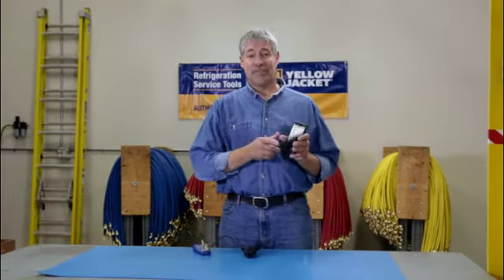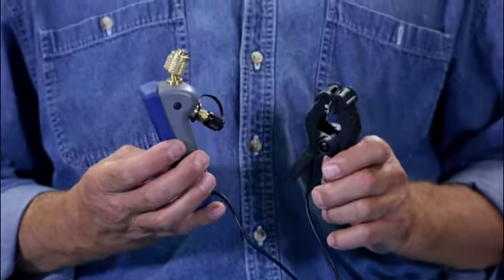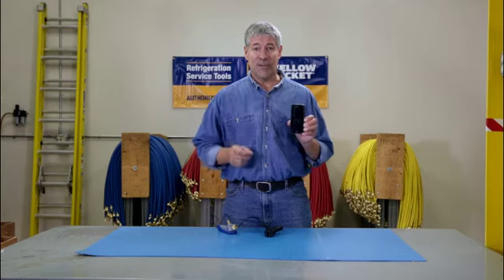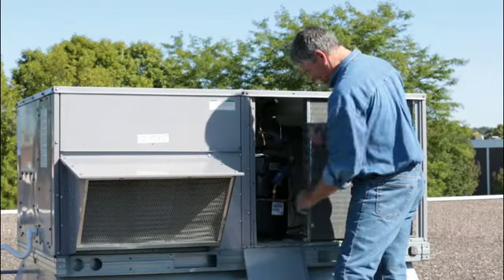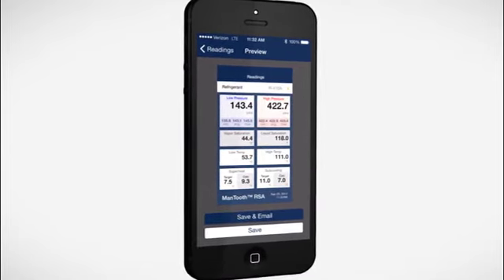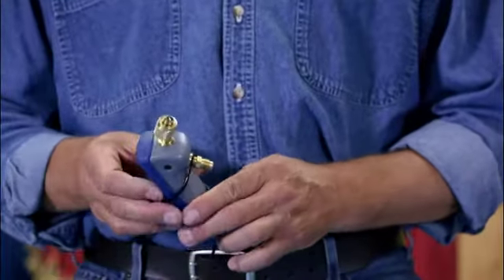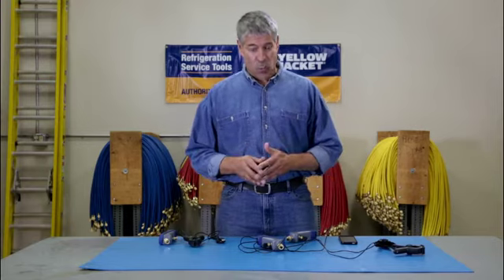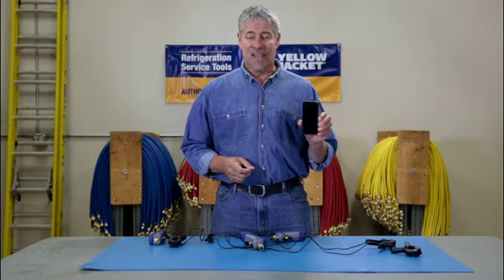The NEW YELLOW JACKET ManTooth Wireless Digital P/T Gauge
The YELLOW JACKET® ManTooth™ Wireless Digital P/T Gauge provides wireless connection to your smart device so you can test the system without losing refrigerant (no hoses or manifolds necessary)!  See how!